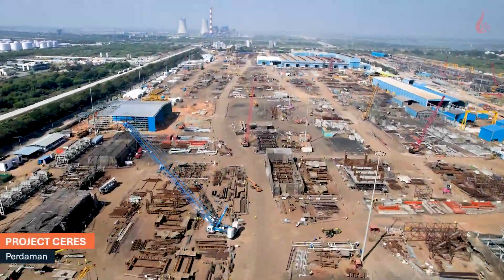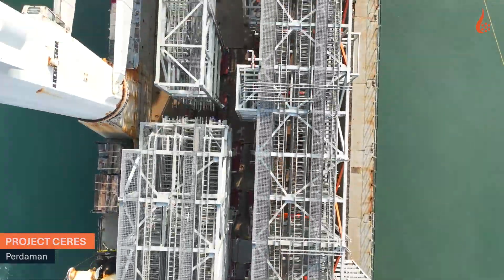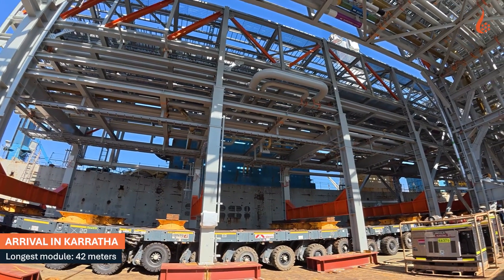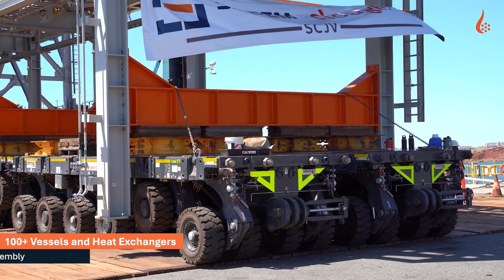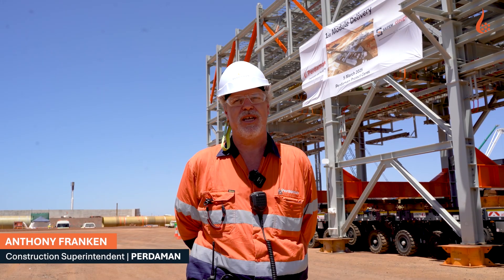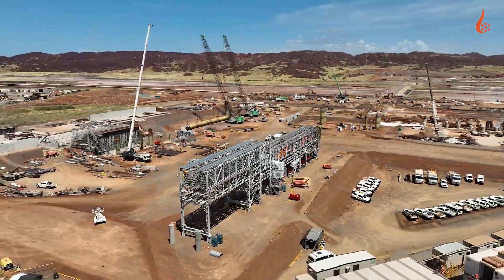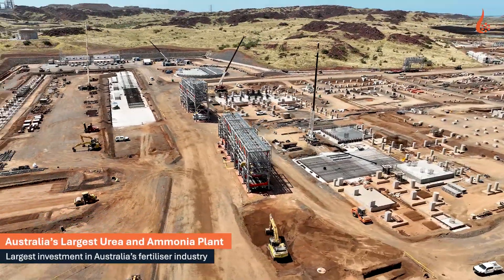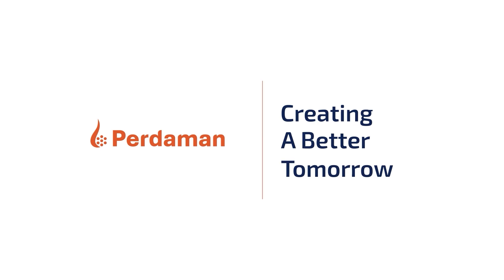Project Ceres | First Modules Arrival at Karratha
The first modules for Project Ceres have officially arrived in Karratha! This marks the first step in the delivery of over 110 prefabricated process and pipe rack modules that will form the foundation of Australia’s largest urea plant.

🔹Over 8 million safe Manhours completed at Larsen & Toubro Kattupalli Yard till date
🔹 After leaving from Chennai India, the module was successfully offloaded at Dampier Port and transported to the Perdaman site at Karratha.
🔹 SCJV is fabricating and supplying 62,000 tonnes of modular structures for this state-of-the-art facility.
🔹 Once completed, the plant will produce 2.3 million tonnes of urea annually, significantly strengthening Australia’s domestic fertiliser production.

This milestone is a testament to the hard work of our global teams across India, Australia, and beyond. The arrival of this first module paves the way for many more to come, bringing us closer to creating a long-term, sustainable future for Australian manufacturing and agriculture. 🌱

Check out the amazing overseas journey of these modules!